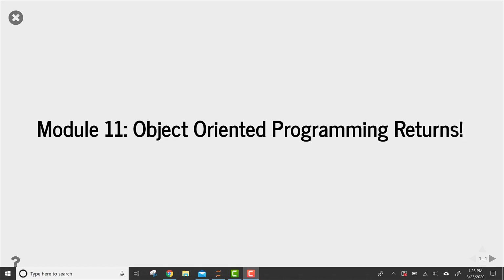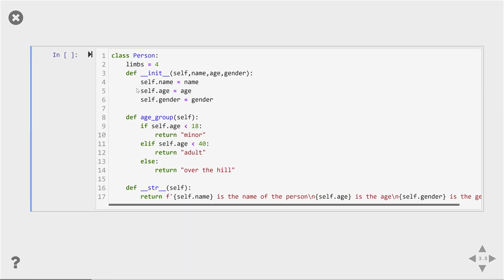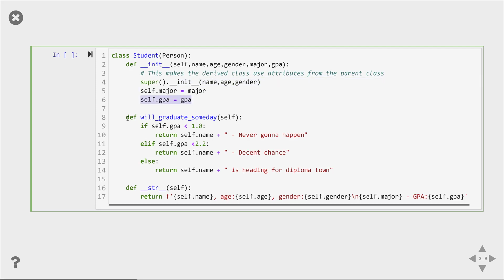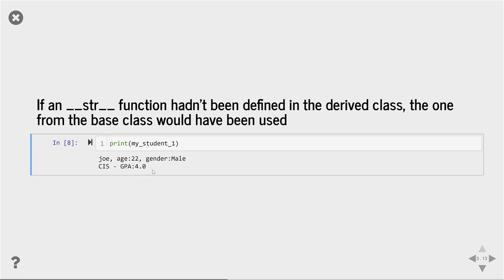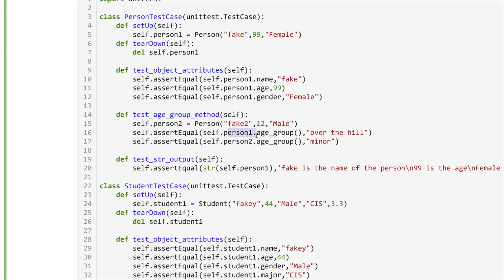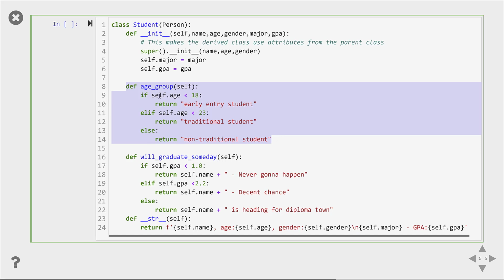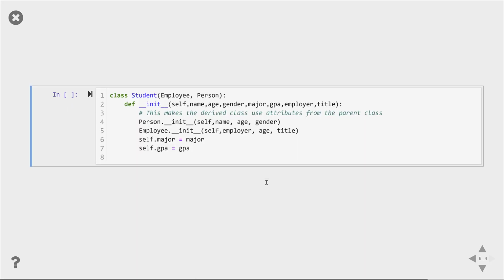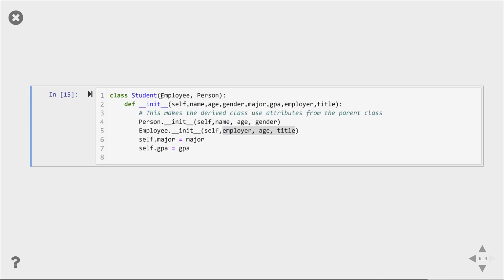CIS189 module 11 lecture